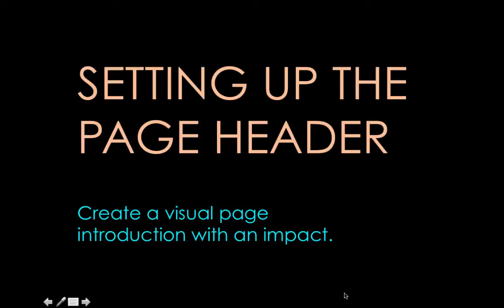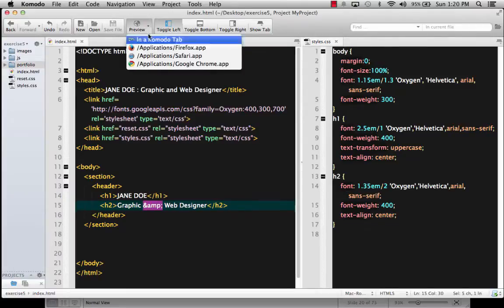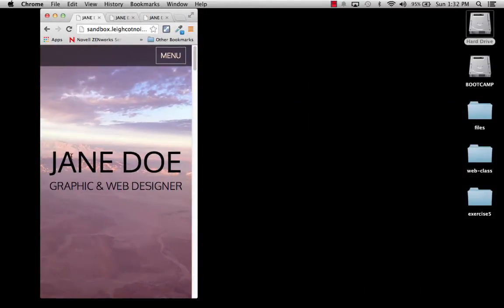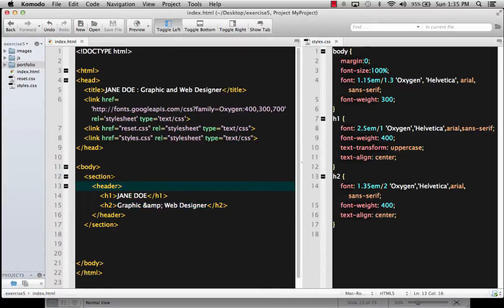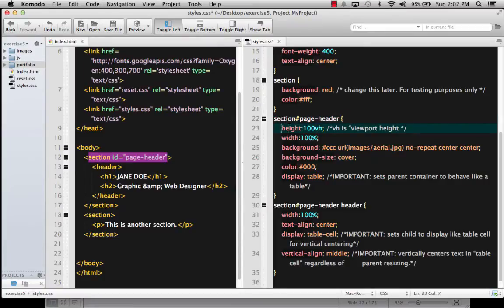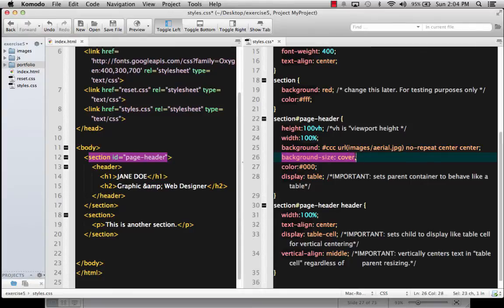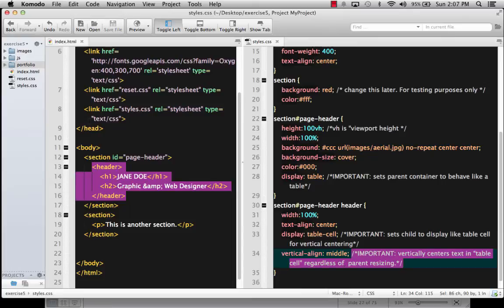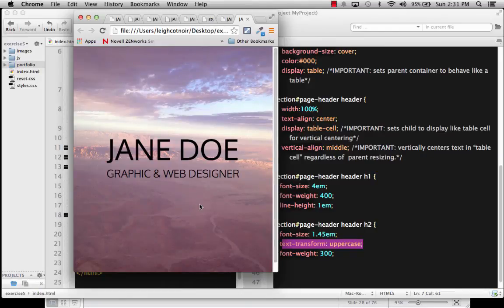03 Javascript Single Page Resume (14:59)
Setting the page header to be full-viewport introduction.